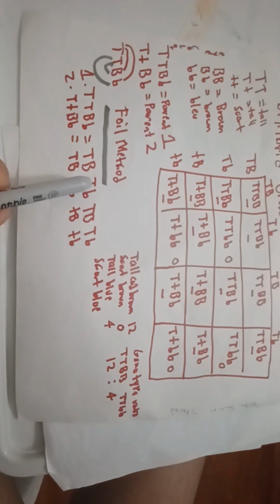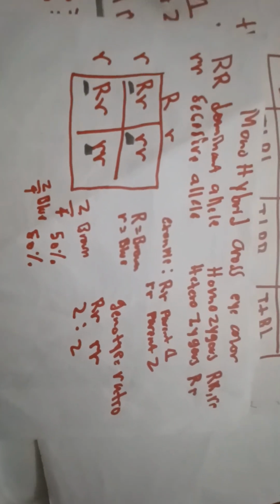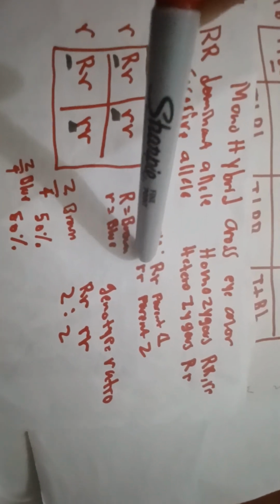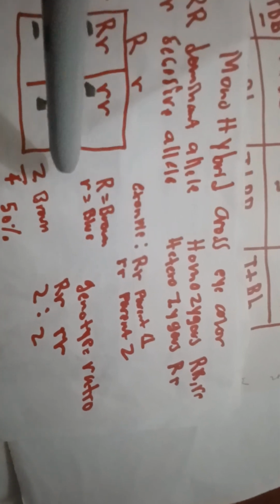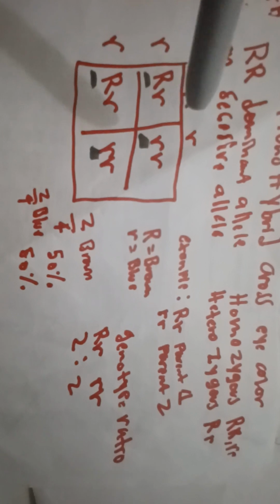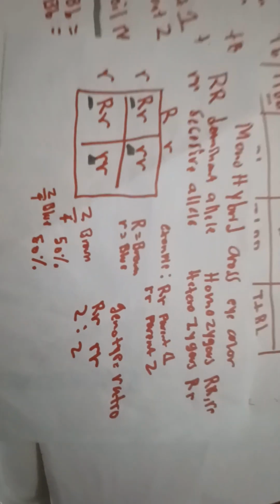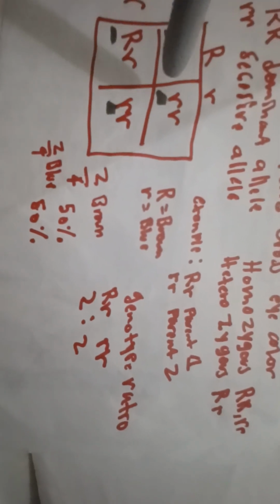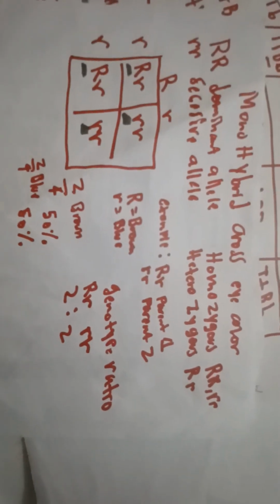monohybrid and dihybrid cross